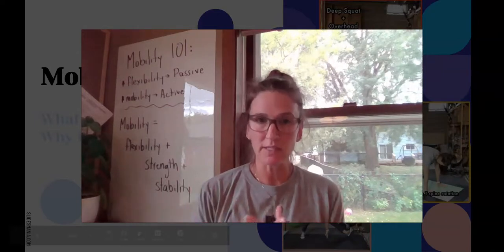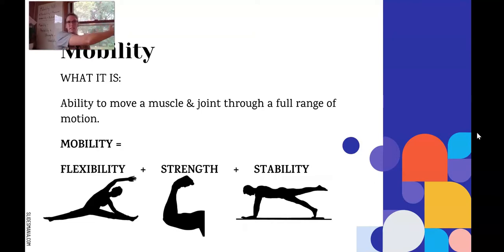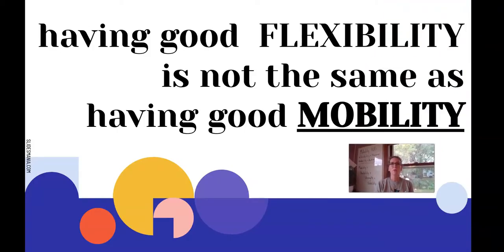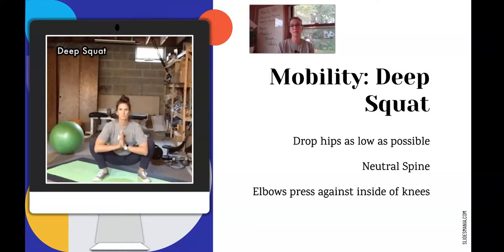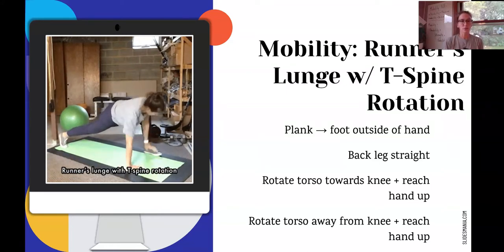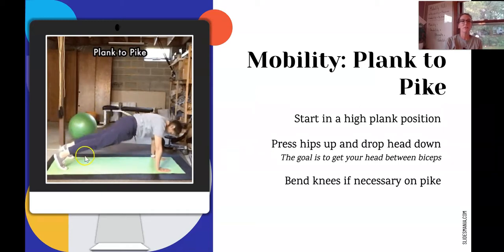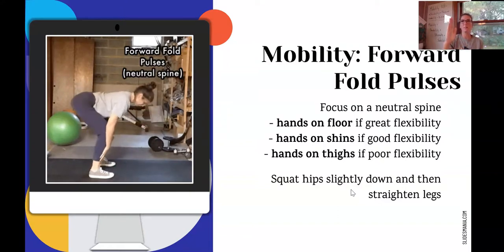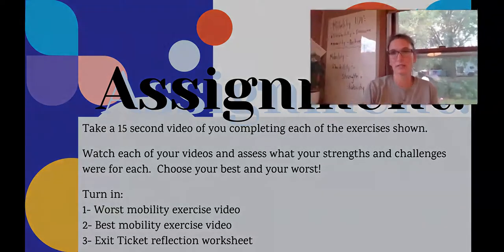EVHS Mobility Lesson